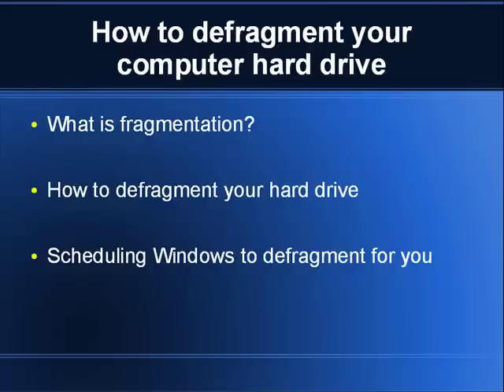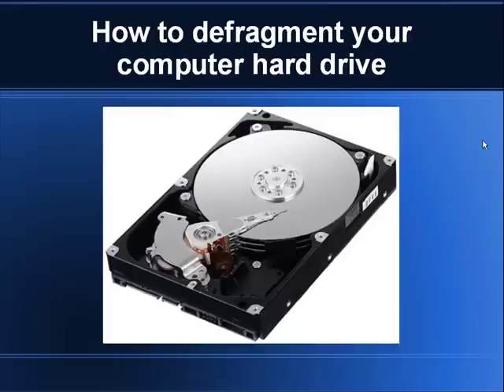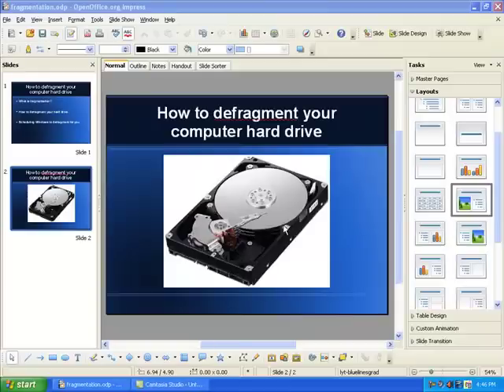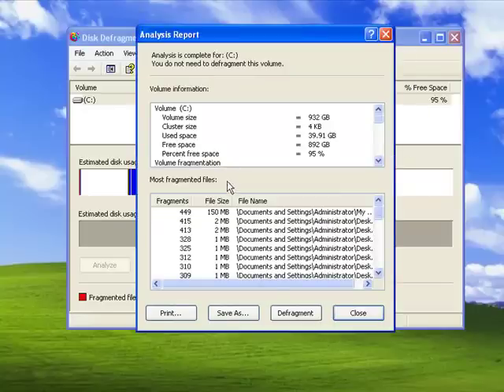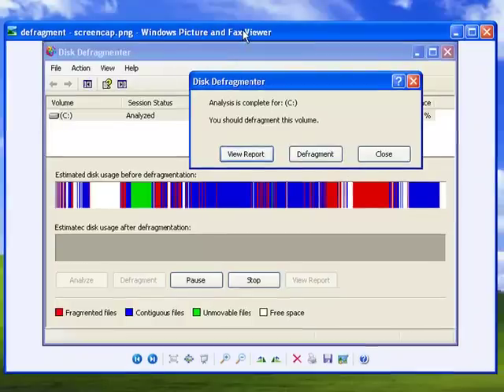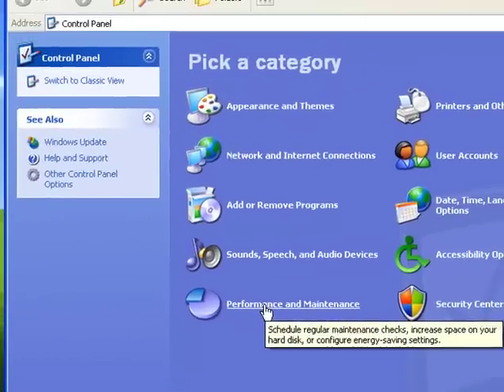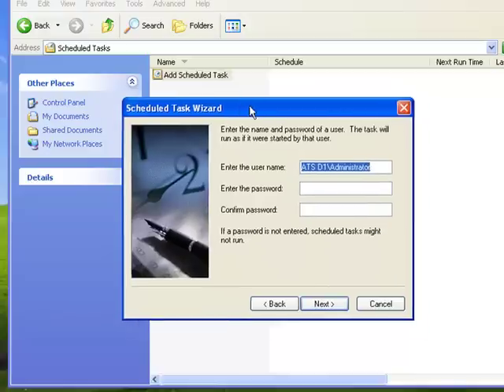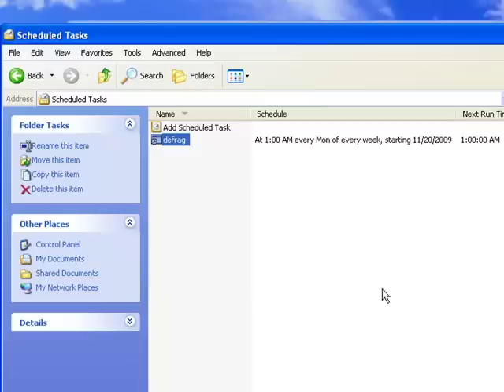How to Defragment Your Computer Hard Drive (Windows XP)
Step-by-Step guide to defragment your computer hard drive as well as use Windows scheduler to run the deframentation tool.

Accelerated Technology Computer Repair Services
4513 S. Tamiami Trail